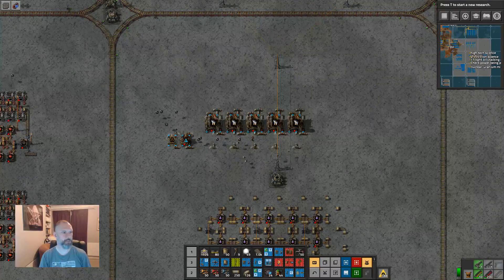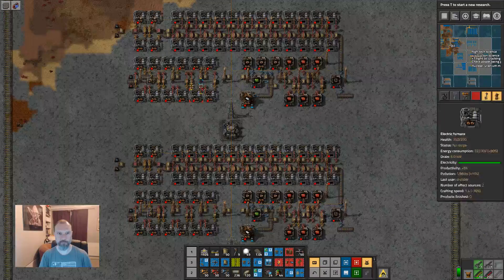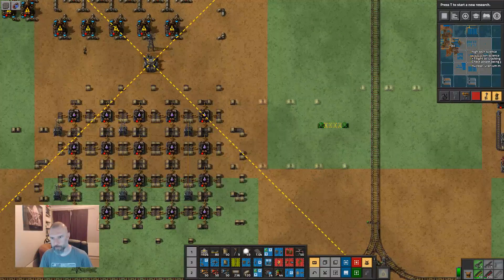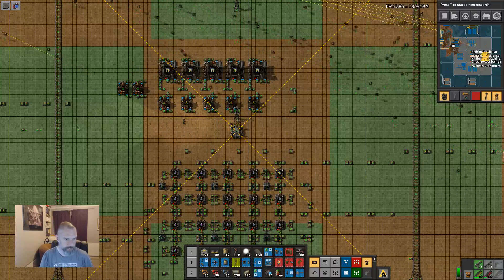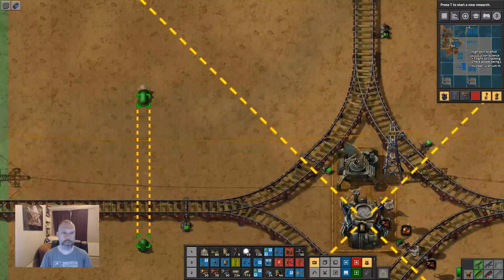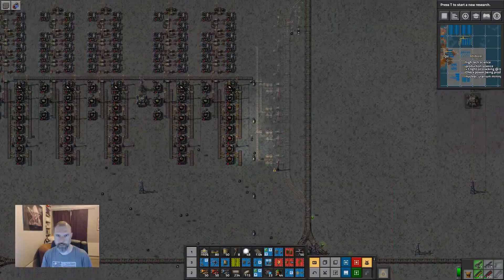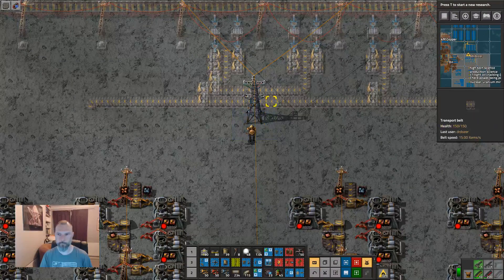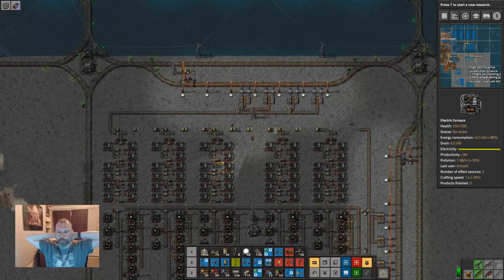Factorio: Atlantis 69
Will we ever get off this tiny island?

pontoon
alien biomes (+ high res)
beautiful bridge railway
island world
tiny start
landfill everywhere
train supply manager
hovercraft
explosive excavation